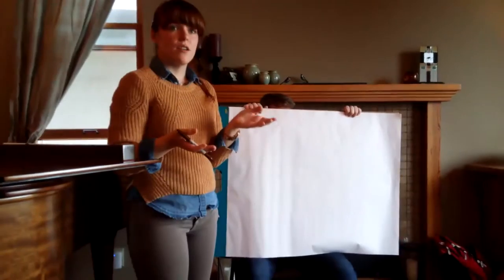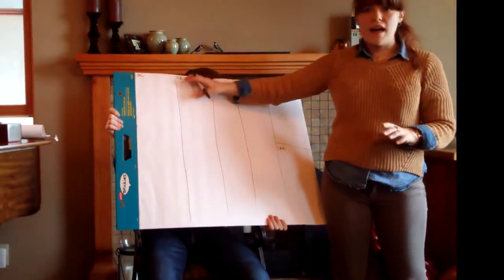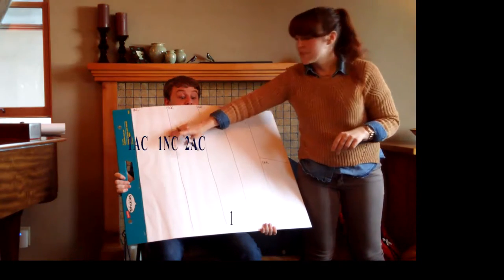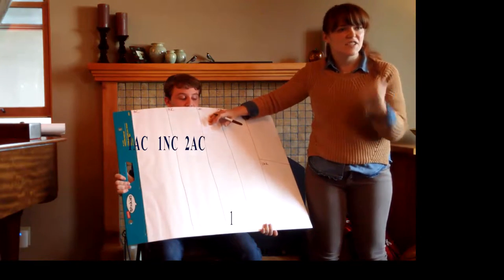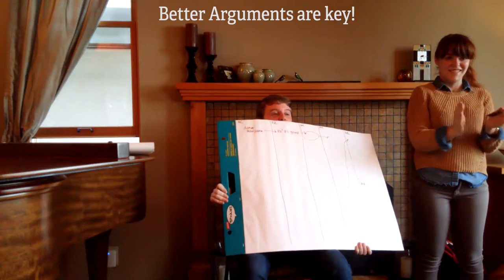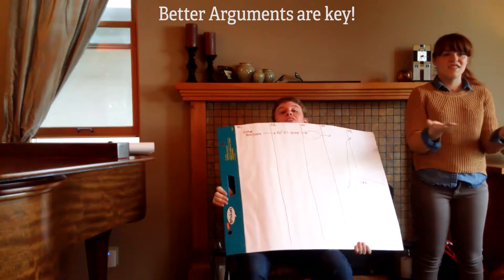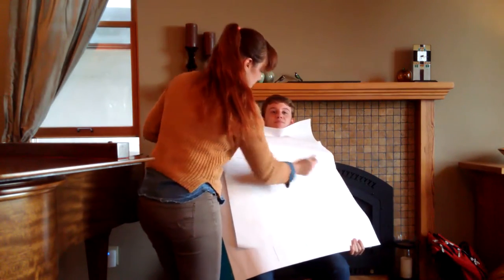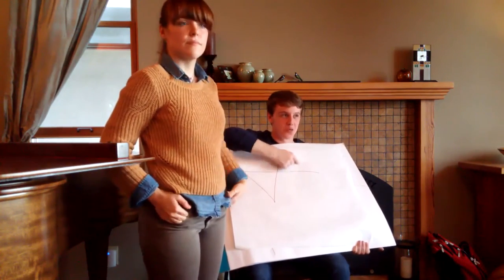Parli Debate - Flowing tracking the debate Full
How to track or "flow" a debate when you're judging.